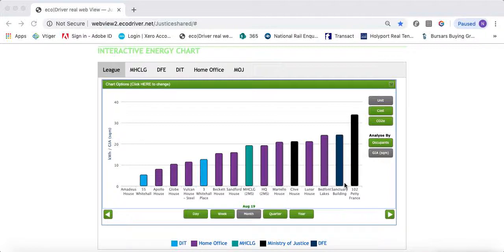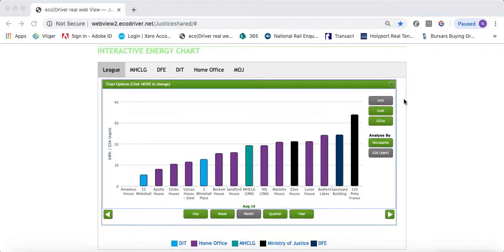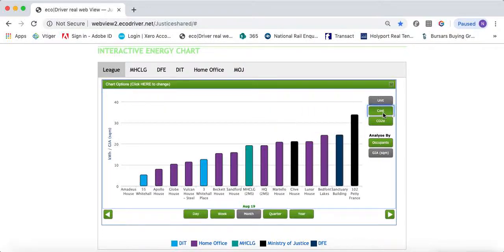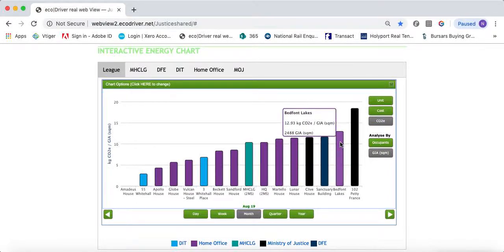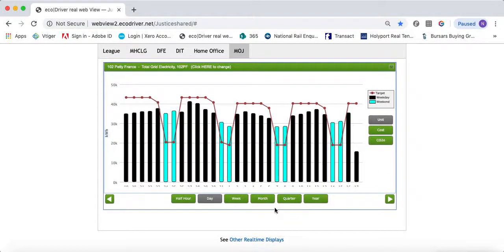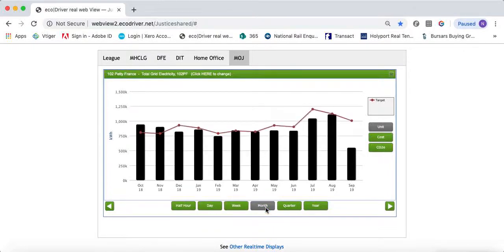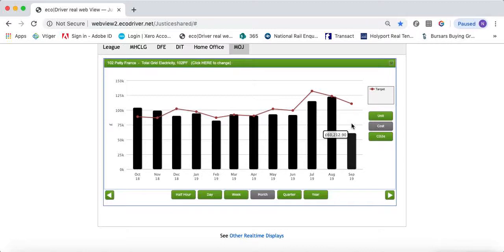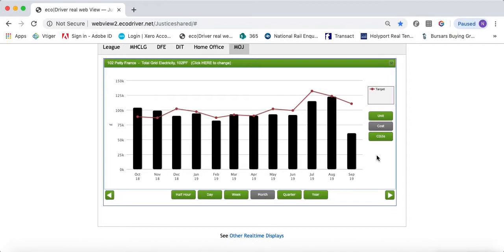ULS Monitoring Software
Shown in the video above is the monitoring software that enables businesses, organisations and even individuals to monitor their energy usage.